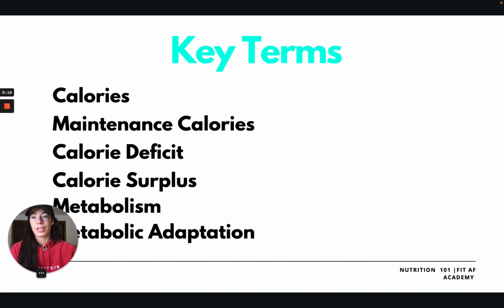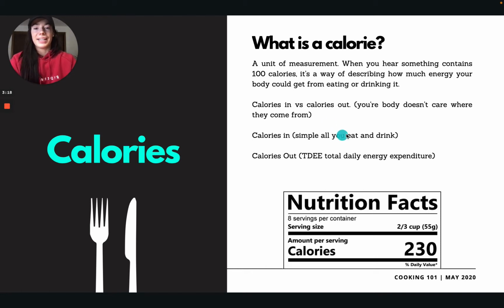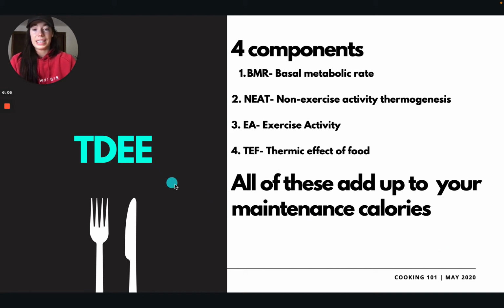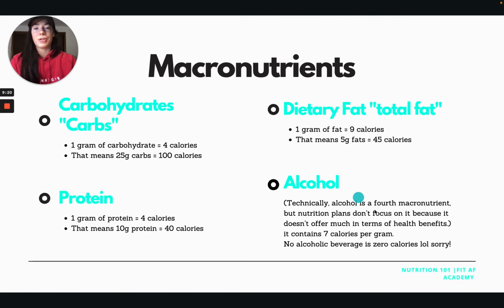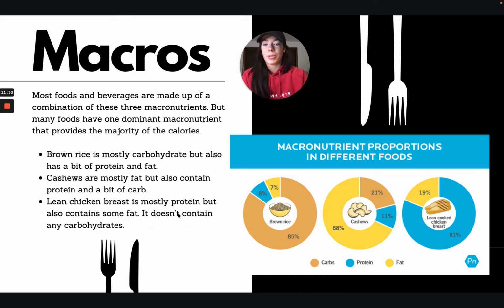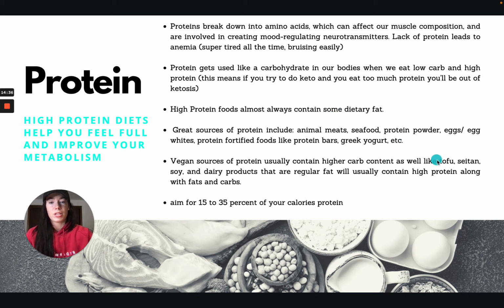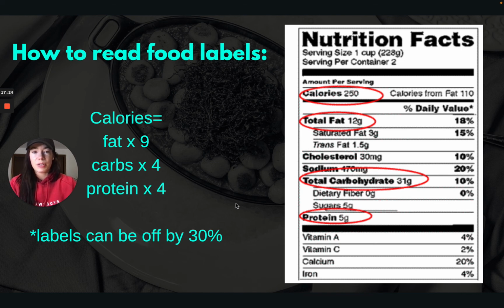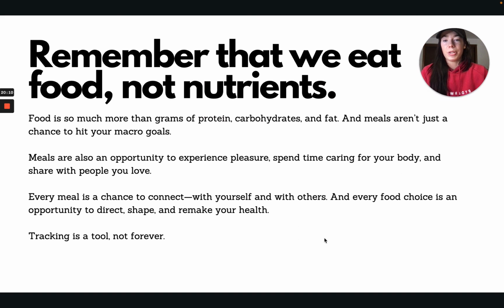Nutrition 101 Fit AF Academy